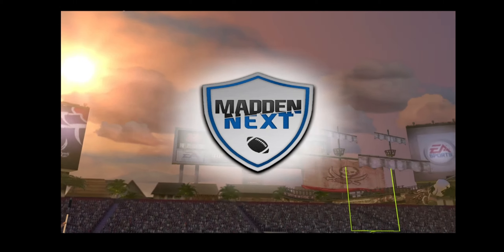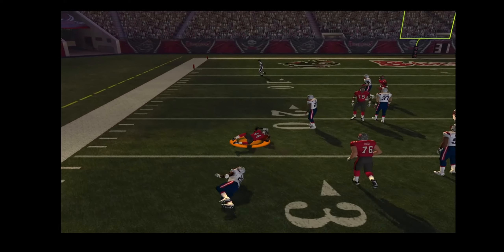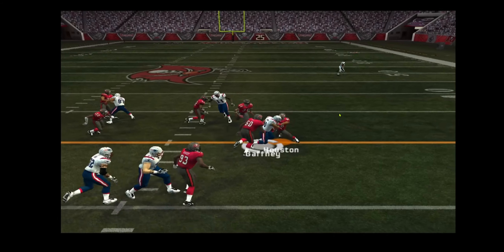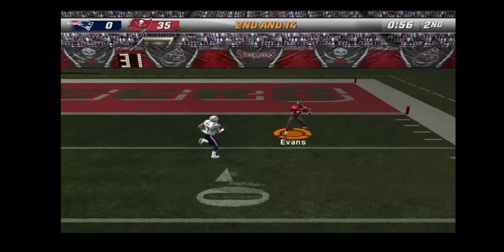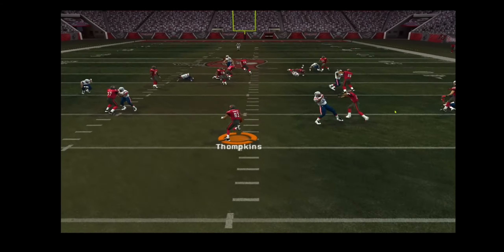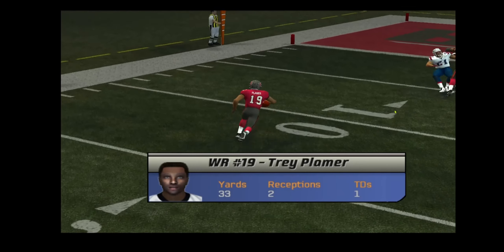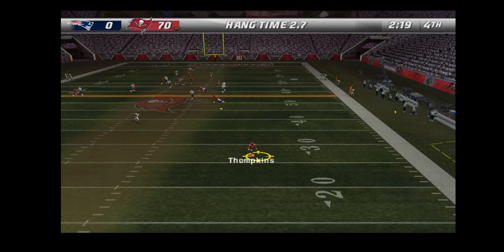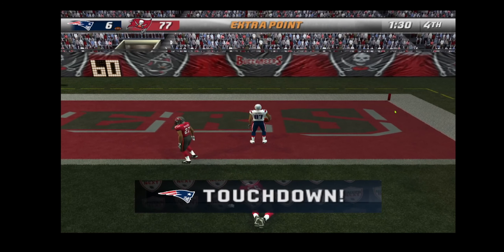All 4 Tampa Bay Buccaneers NFL Preseason Full Game Highlights "You Got Moss" Madden Next 08 Edition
"Get ready to dive into the excitement with not just one, not two, but all four Tampa Bay Buccaneers NFL preseason games in this full highlights extravaganza! From kickoff to the final whistle, experience the thrills, spills, and jaw-dropping plays that define preseason football.

But wait, there's more! In this special edition featuring Madden Next 08, brace yourself for some epic 'You Got Moss' moments. Watch as receivers soar through the air, defying gravity to make those game-changing catches just like in your favorite video game.

So, if you're craving non-stop NFL action with a sprinkle of Madden magic, this is the ultimate highlights package you don't want to miss. Grab your popcorn, settle in, and get ready to witness gridiron greatness unfold!"